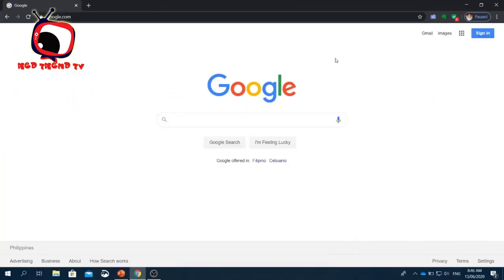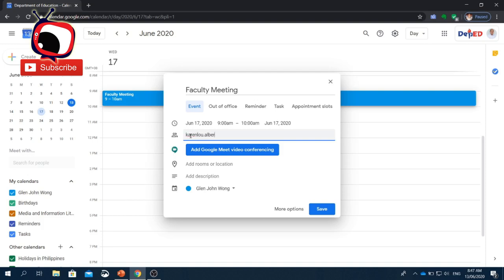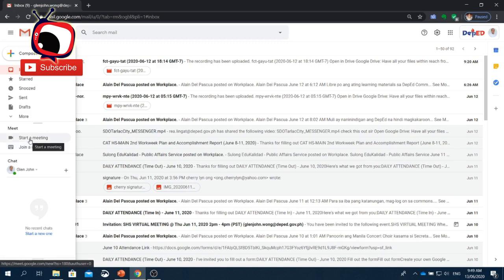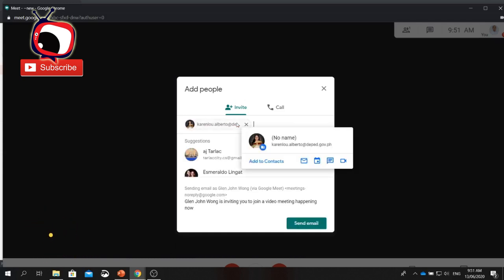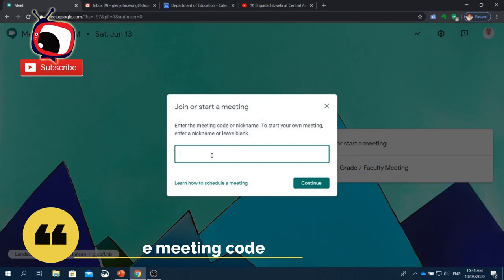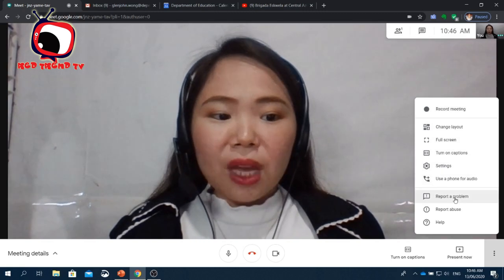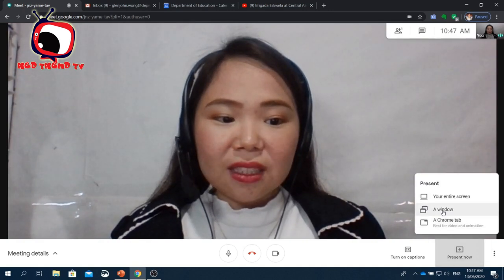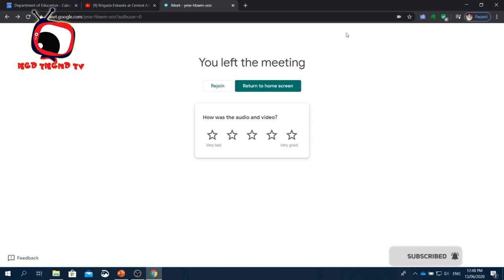How to setup an online meeting using GOOGLE MEET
Red Trend TV, as the name suggests, has various videos that portray my hobbies and interests. Many of them are about cooking dishes and baking some goodies. It is merely because aside from being an IT guy, I really love cooking. Indeed, it has been my passion since I was a kid.
You may also find films made by my students which are part of their subject's outputs. On top of that, I have also included some videos about  macro photography and D.I.Y Photoshop and O365 tutorials.  I'd like to share my knowlegde and skills to those who would like to learn about these stuff.
Additionally, since my wife and I enjoy travelling, I had uploaded some videos of our unforgettable trips. This may help other travellers to know what to look forward to these places.

Securely connect, collaborate, and celebrate from anywhere. With Google Meet, everyone can safely create and join high-quality video meetings up to 250 people.

Key features:
• Host unlimited high-definition video meetings
• Meet safely - video meetings are encrypted in transit and proactive anti-abuse measures help keep your meetings safe
• Easy access − just share a link and invited guests can join with one click from a desktop web browser or the Google Meet mobile app
• Share your screen to present documents, slides, and more
• Follow along with real-time captions powered by Google speech-to-text technology

I hope you find these videos interesting, fun, informative and easy to follow.